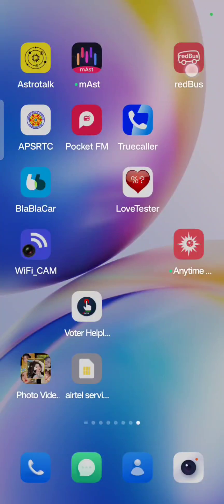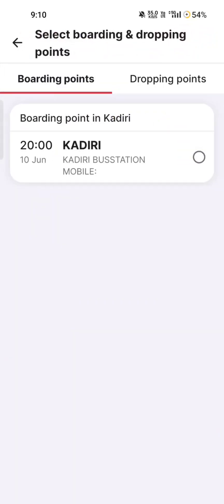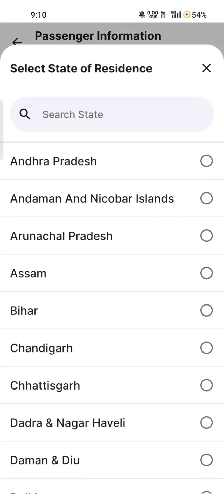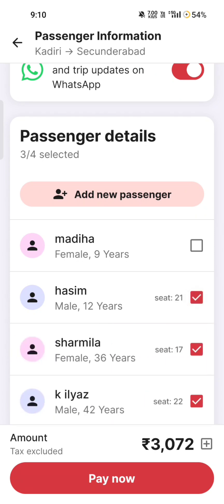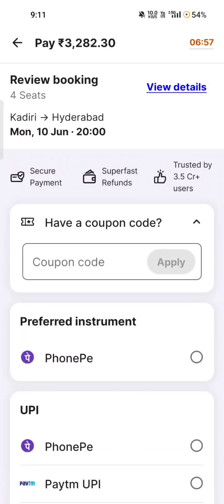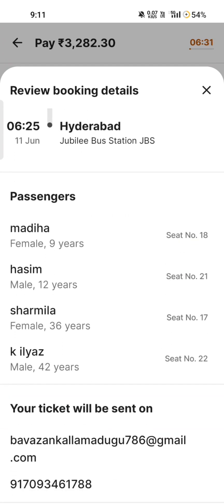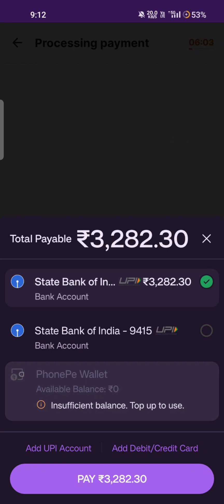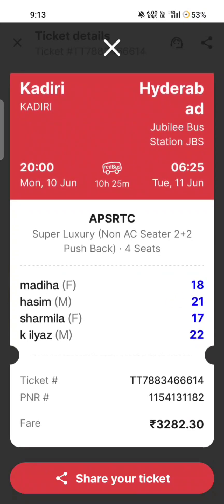Red Bus యాప్ లో ఎలా బుక్ చేసుకోవాలి